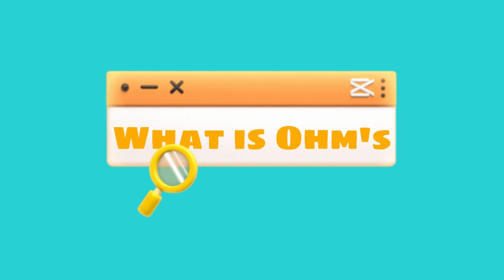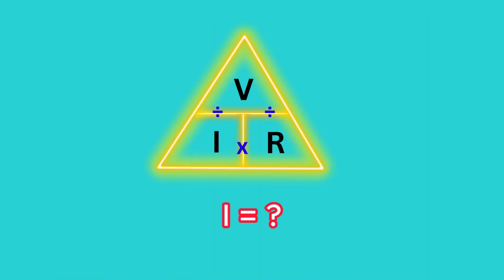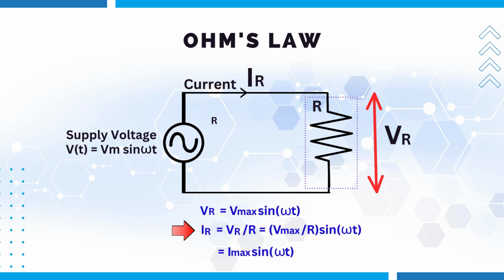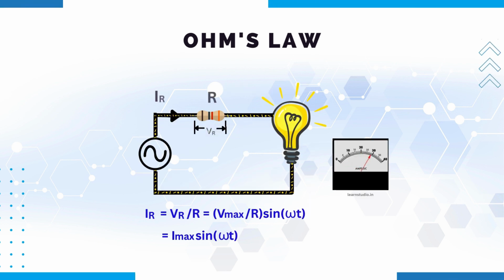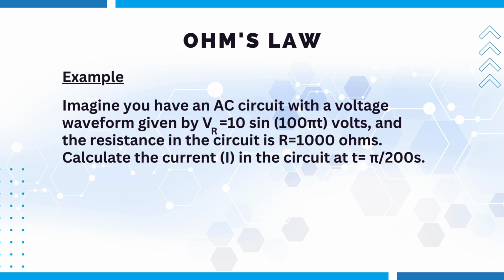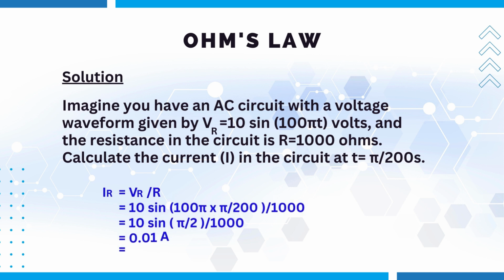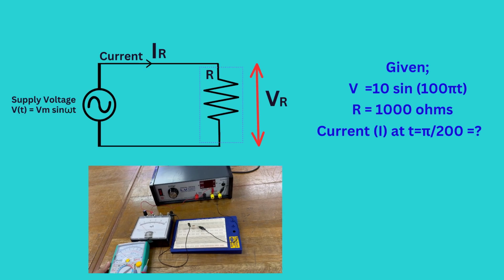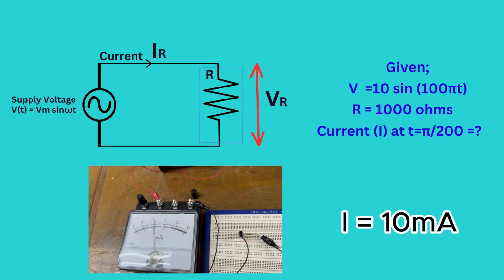Ohm's Law in resistive AC circuit | Electrical Engineering Dept | Politeknik Seberang Perai | 2024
Welcome to ohm's odyssey. This topic will discuss about Ohms law in resistive AC circuit.